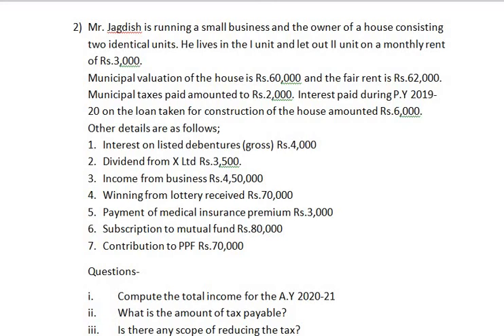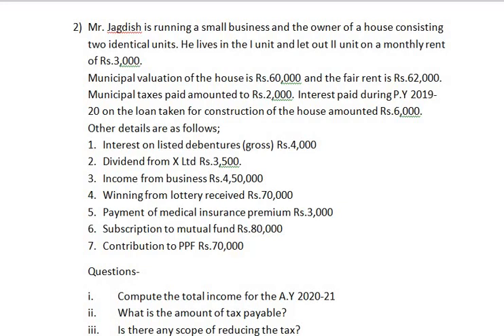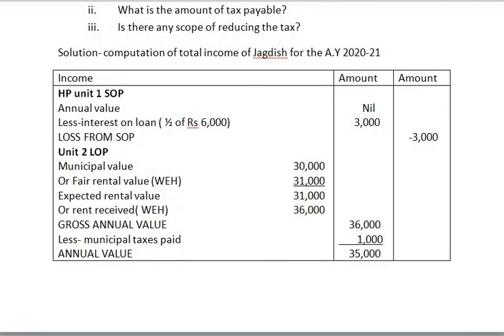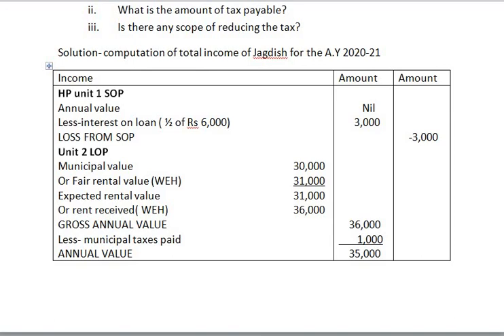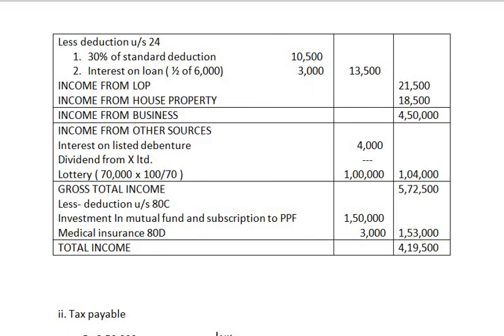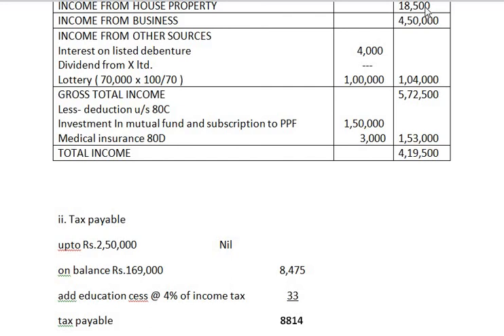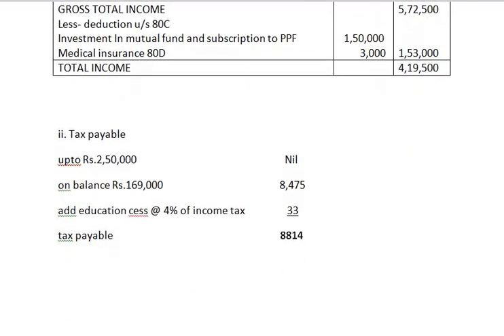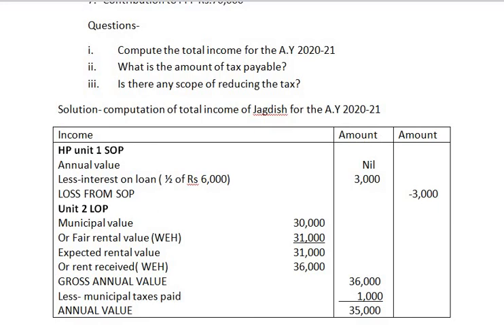Income Tax-II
Problem on assessment of individual